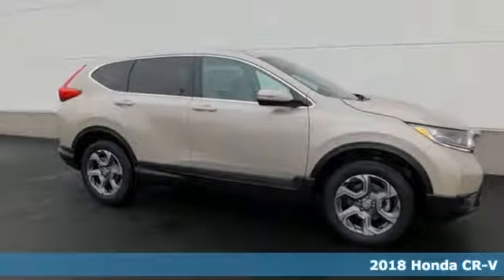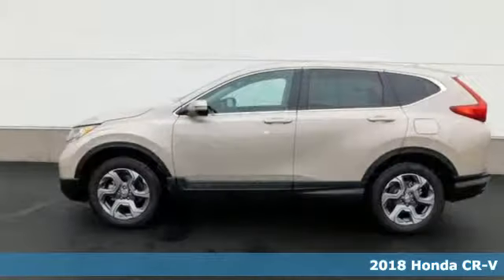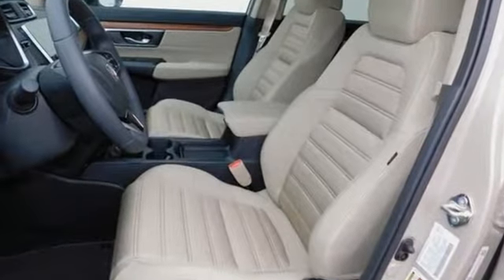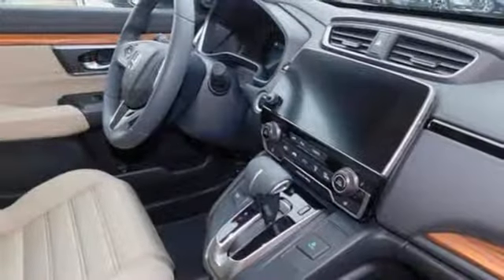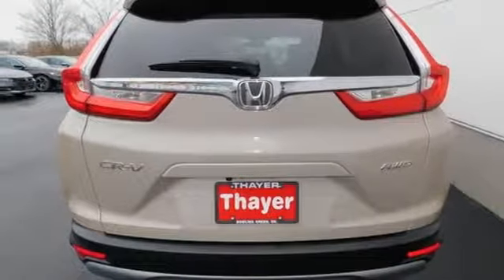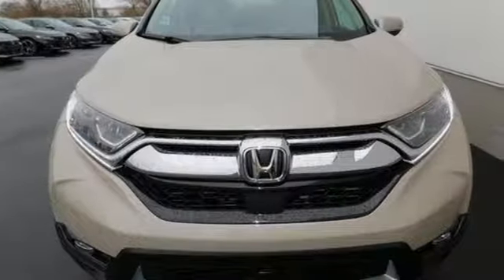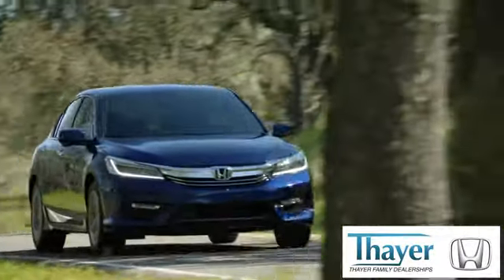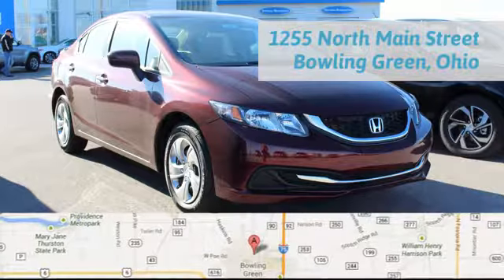New 2018 Honda CR-V Bowling Green OH Perrysburg, OH #18137 - SOLD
Year: 2018
Make: Honda
Model: CR-V
Trim: EX
Engine: 1.5L I4 DOHC 16V
Transmission: CVT
Color: Beige
Interior: Ivory
Stock #: 18137
VIN: 5J6RW2H56JL003156

Address:
1019 N Main St